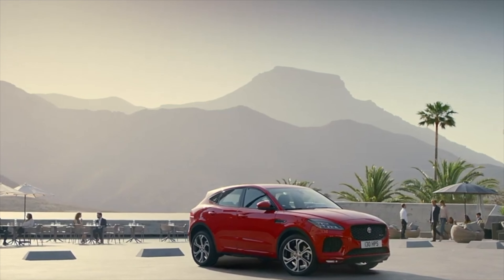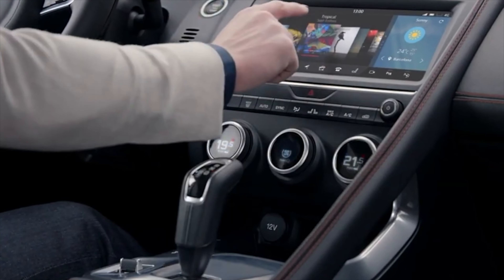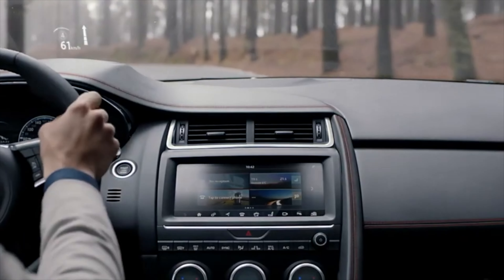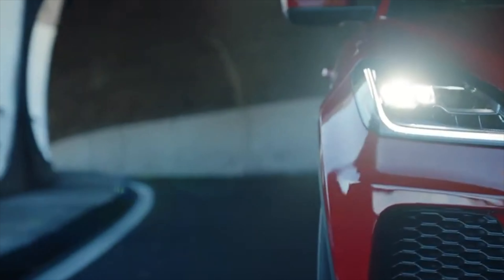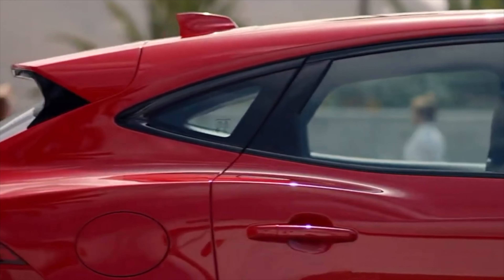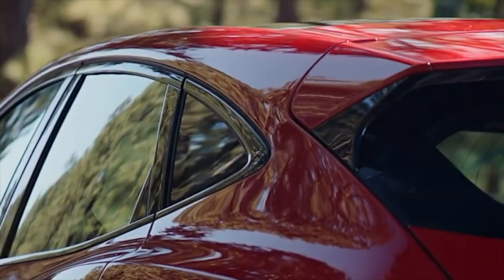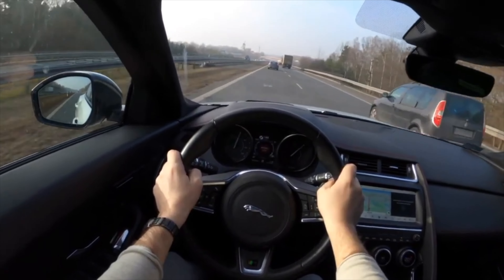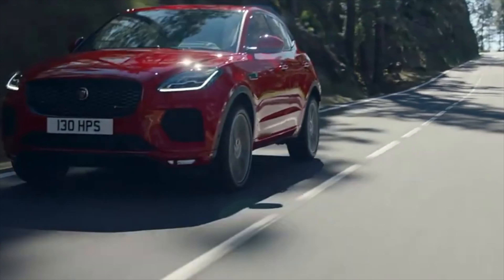Jaguar E-Pace Problems | Weaknesses of the Used E-Pace I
Should you buy a used Jaguar E Pace? Pros and cons, maintenance costs and common problems of the Jaguar E-Pace.

Transmission problems
Engine reliability